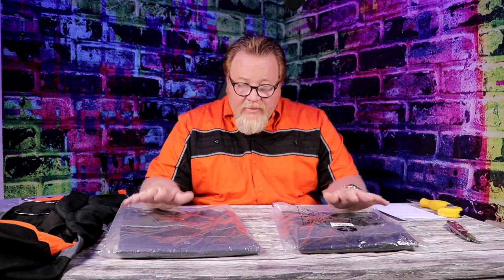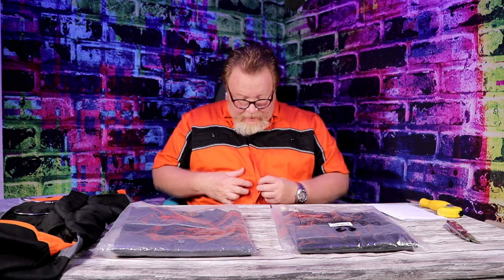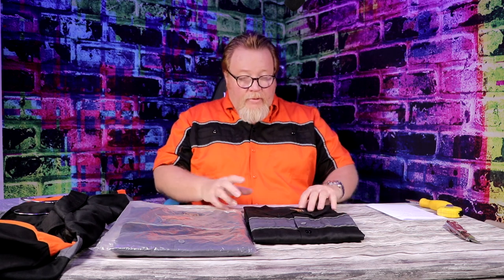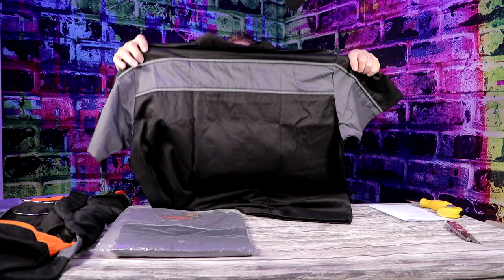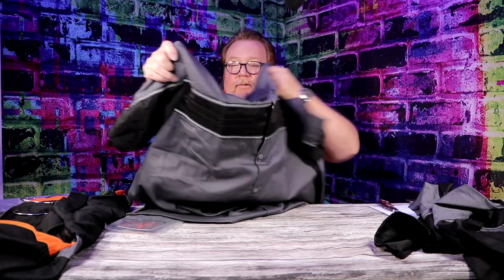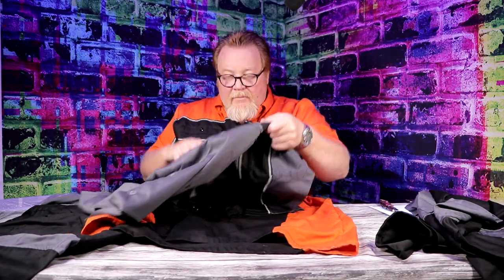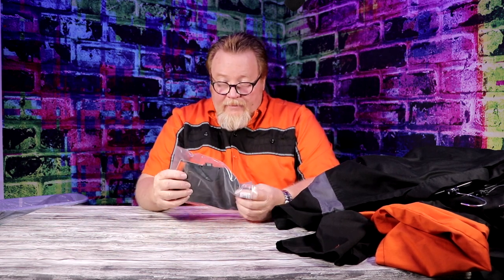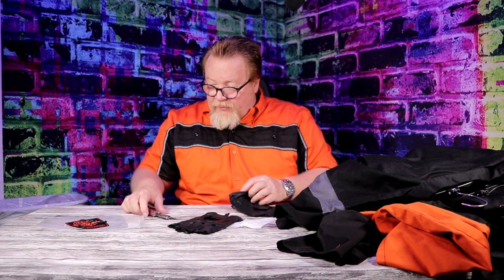Milwaukee Leather Short Sleeve Mechanic Shirts with Reflective Material Review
It's the Milwaukee Leather Short Sleeve Mechanic Shirts with Reflective Material Review